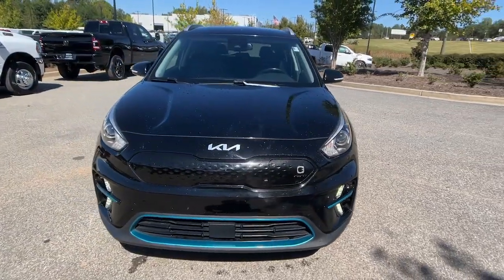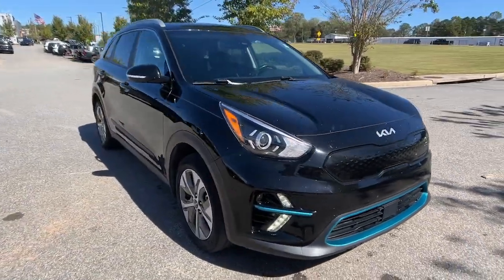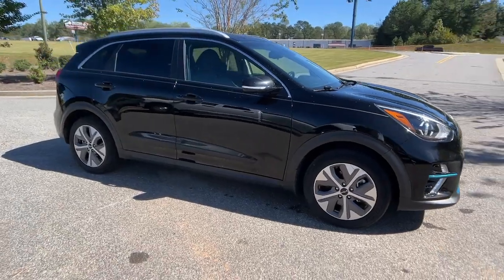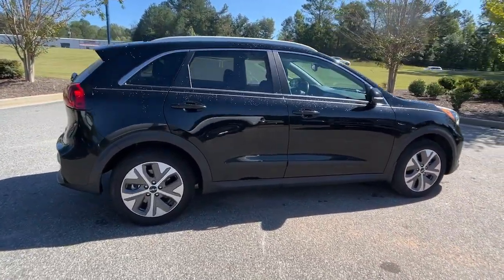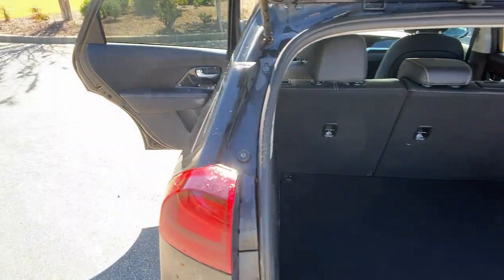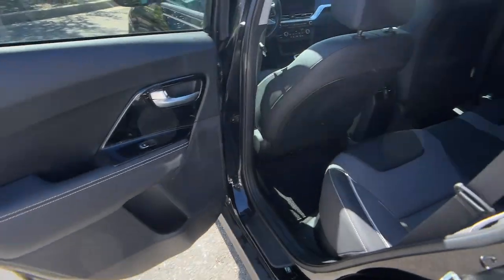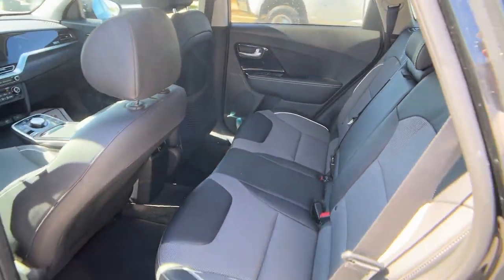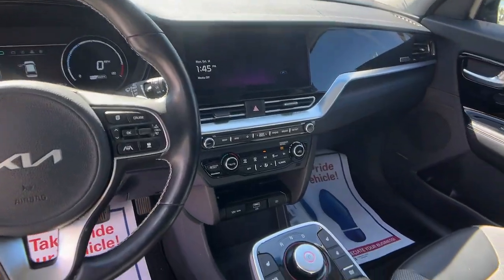2022 Kia Niro_EV EX GA Dawsonville, Cumming, Gainesville, Flowery Branch, Canton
Pre-Owned 2022 Kia Niro_EV EX available at Don Jackson CDJR located in 5855 GA Highway 400, Cumming, GA, 30028. Servicing the Dawsonville, Cumming, Gainesville, Flowery Branch, Canton area.

Enjoy the view of this   2022  KIA Niro.  Face the future with confidence in this striking Niro, the hybrid crossover that prioritizes style, passenger comfort, and fuel efficiency. From its flexible interior layout and modern infotainment system to its upscale feel and sculpted lines, this eco-friendly SUV is ready for adventure. These are just some of the great options this vehicle comes with: Intelligent Auto on/off High Beams, Pre-Collision System, Lane Departure Warning, Navigation System, Keyless Entry, Back-Up Camera, Satellite Radio, Premium Sound System, Fog Lamps, Keyless Start. Hybrid efficiency feels great in this stylish and practical Niro. It's waiting for you, and our professional team is eager to give you an outstanding test drive experience. Stop in today.